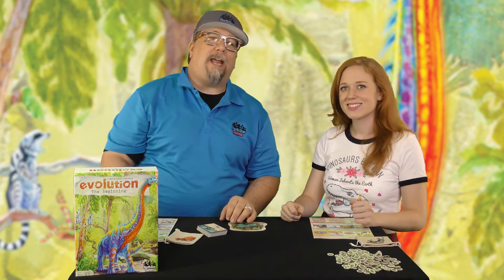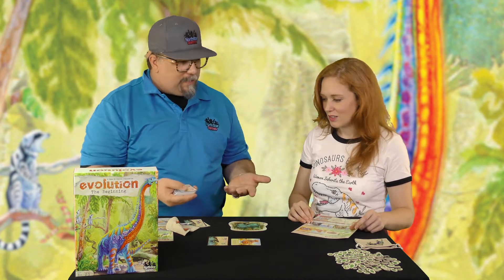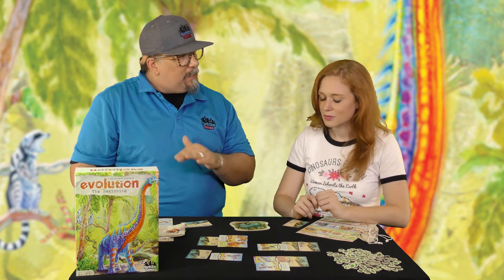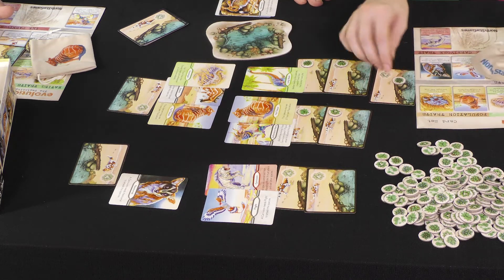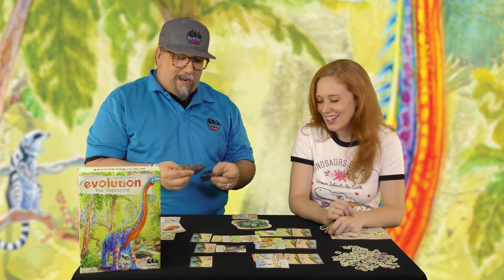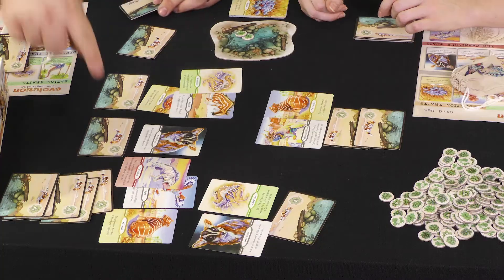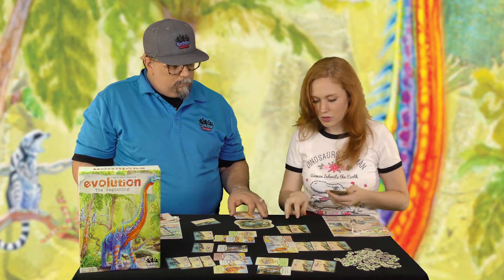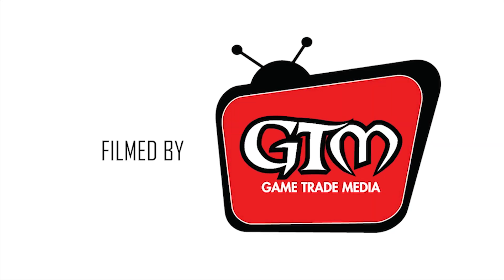Evolution: The Beginning by NorthStar Games Playthrough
There is lots to do in the Jurassic period where dinosaurs roam and the law of the land is survival of the fittest! Bruce and Gretchen playthrough a game of Evolution: The Beginning. With two player this game requires more strategic thinking and planning. If you have more players, the game becomes a fast paced and you usually have to play more aggressively. Make sure to check this game out!